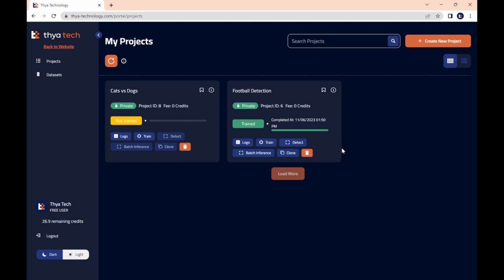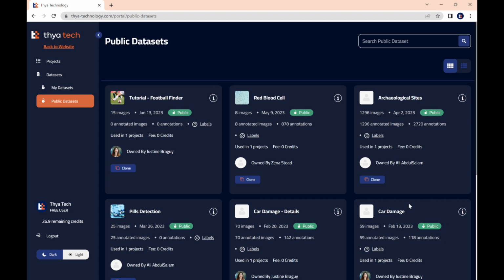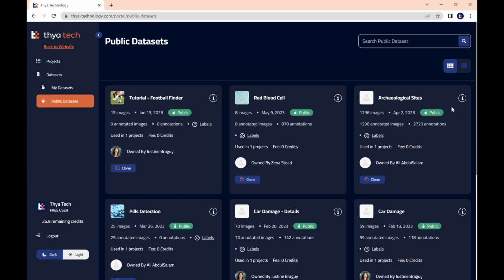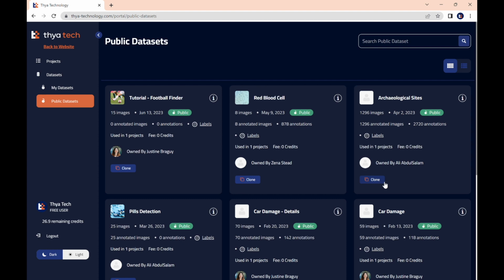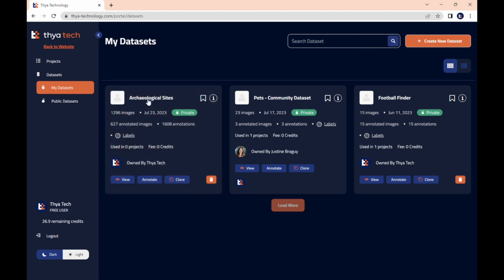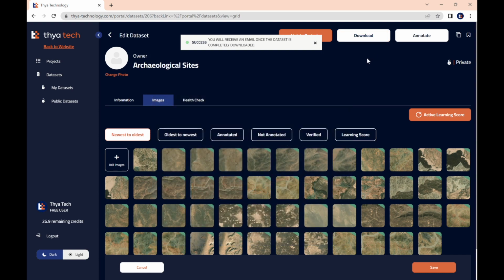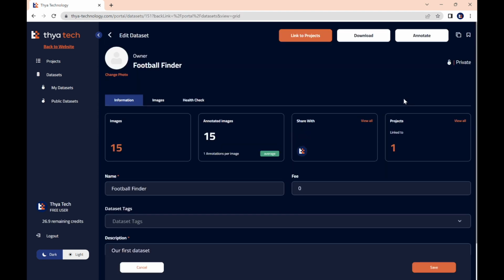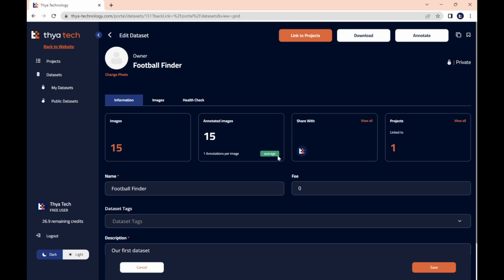Discover our Public Datasets on Thya Technology | Dataset Deep Dive - Part 2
Hello Thya Techies! We are continuing the discovery of our platform that allows the generation of AI models without writing a single line of code on the Thya Tech platform! Let’s explore the Public Dataset tabs and the different possibilities that it brings.
Learn how to clone a Public Dataset, utilizing the Thya Tech Community and save some time! You want to become an active Thya Techie? We are also explaining how to make your own Dataset public! Go ahead and start analyzing at thya-technology.com.

In this tutorial, you will find:
00:00 - Introduction to Public Datasets
01:08 - Clone a Public Dataset
01:31 - How to use a Public Dataset
02:17 - Make your own Dataset public
03:16 - Conclusion

💌 Join the Thya Techies community by registering to our newsletter and following us on LinkedIn and Instagram @ThyaTechnology And don’t forget to hit the subscribe button of our channel for more tutorial videos!